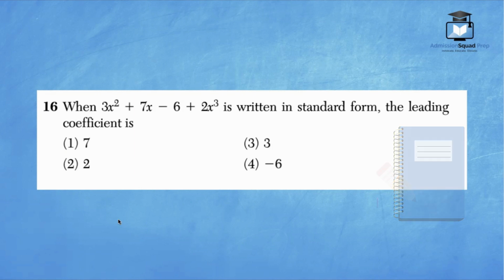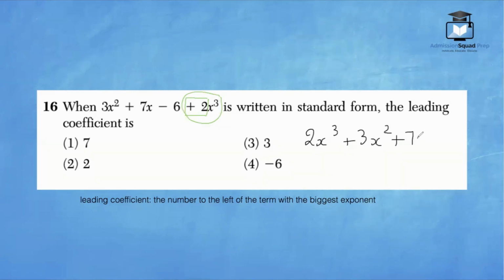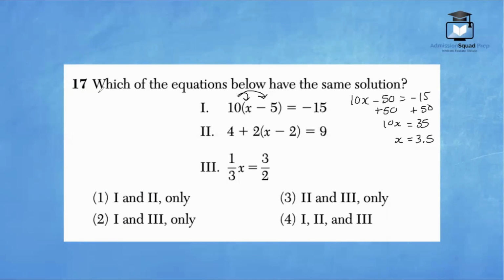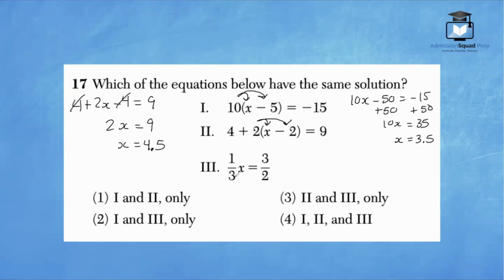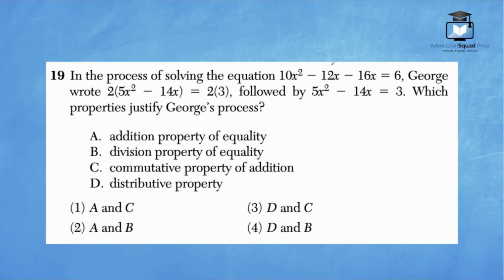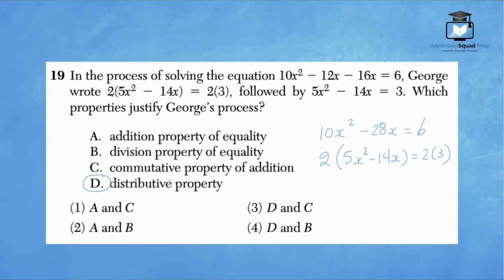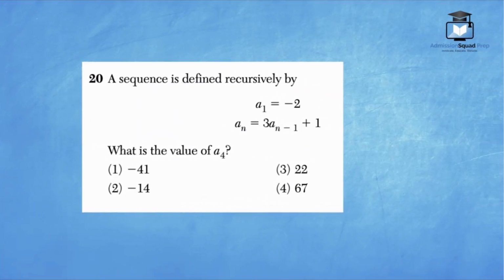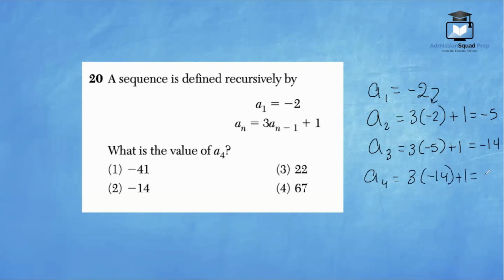Algebra 1 August 2022 Regents #16 - #20 MC | Tai Abrams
Welcome to Algebra 1 Math regents prep with Ms. Tai. This video contains the solutions to #16 - #20 of the multiple choice (MC) section of the August 2022 Algebra 1 Regents, administered in New York. Typically high school and upper middle school students will take this exam.

More Algebra 1 Math Regents Prep From Ms. Tai:

1.  Ms. Tai's Algebra 1 Assessments

2.  Ms. Tai's Virtual Math Learning Program